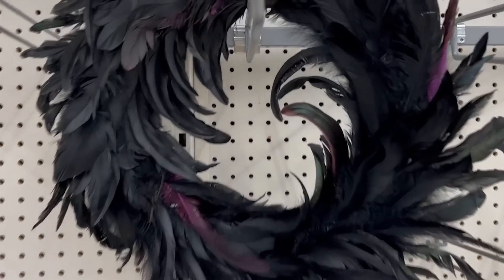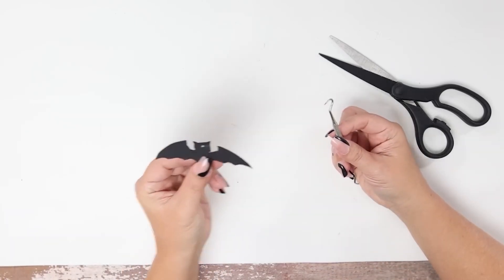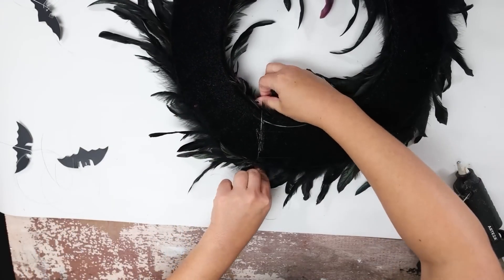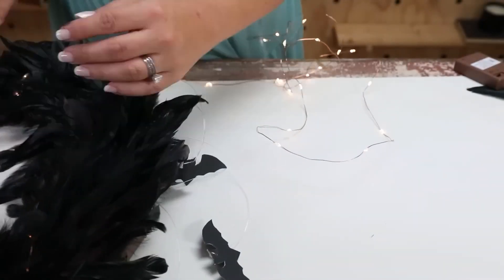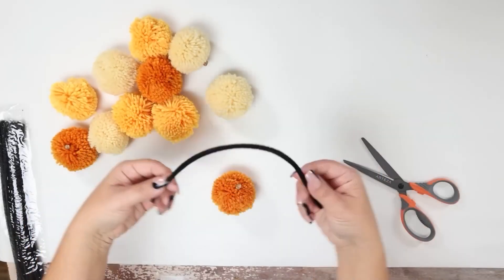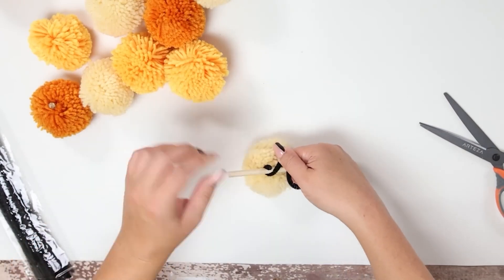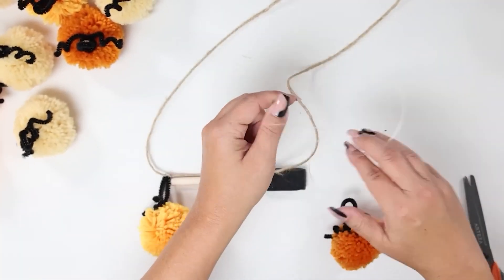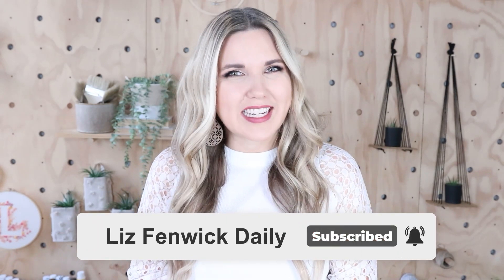DIY Home Decor For Halloween